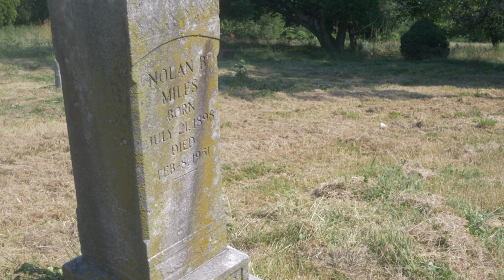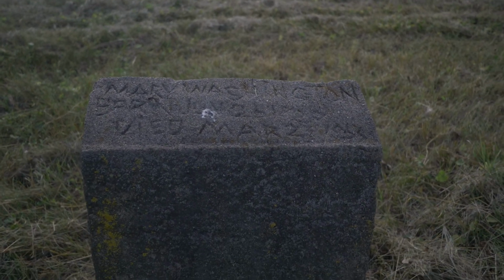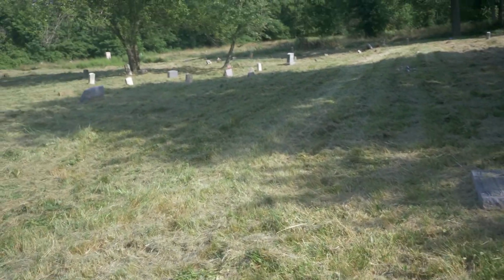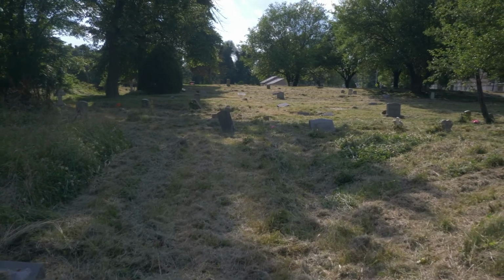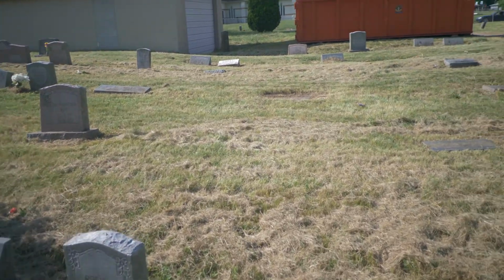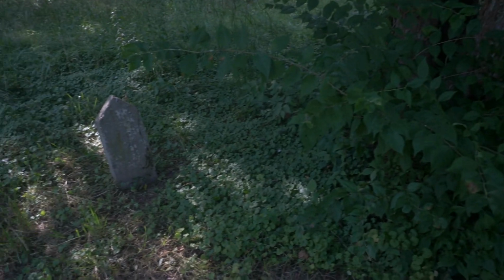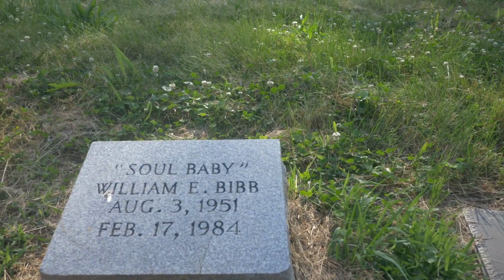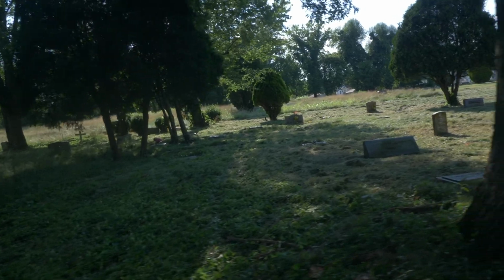Abandoned Cemetery in Louisville KY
The Greenwood Cemetery in Louisville has been abandoned since the late 90s. I went there to find my great grandmother's grave. I couldn't find it because the grass was so high. Slave Graves | Civil War Graves | WWI & WWII Graves